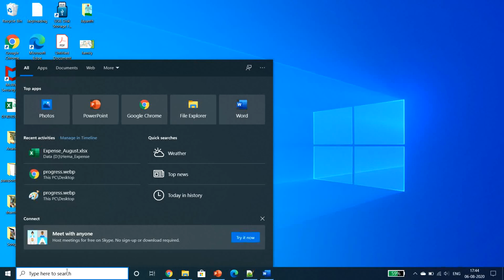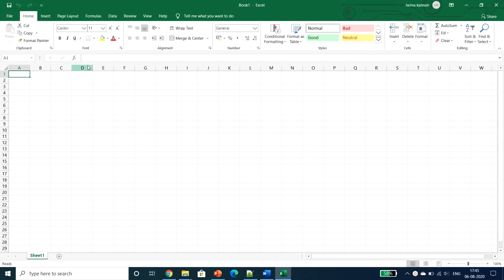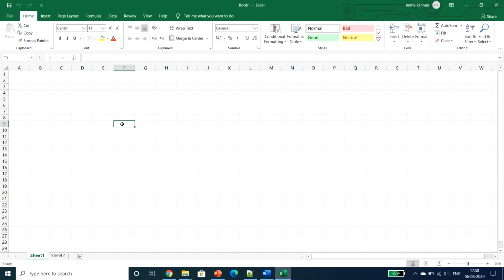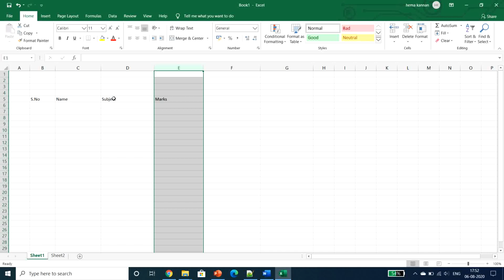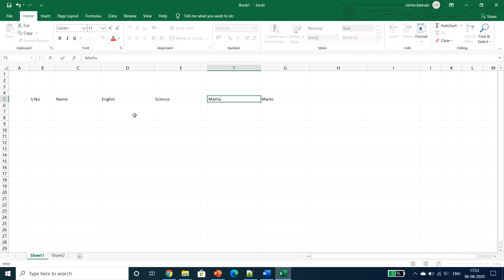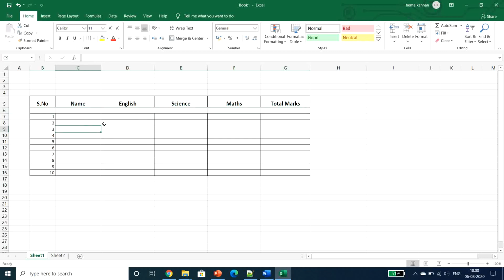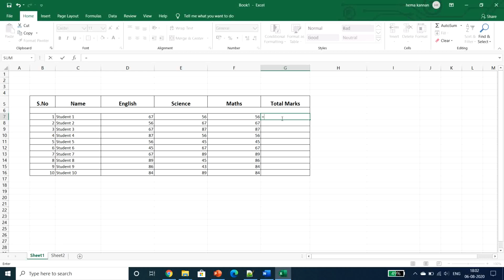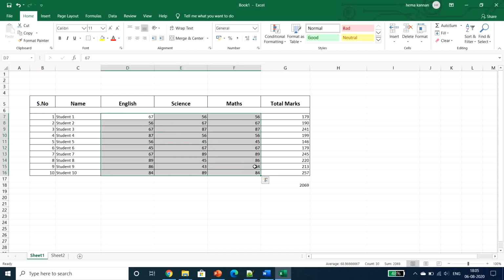Beginners guide to MS Excel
This is a beginners guide to MS Excel